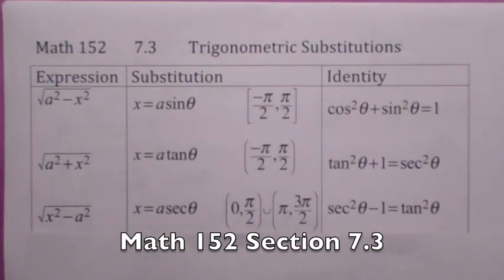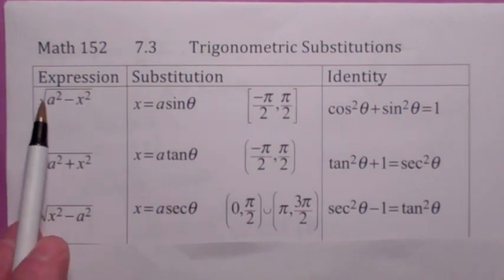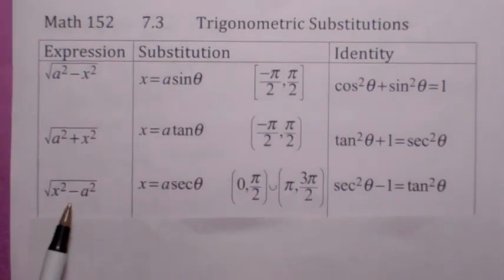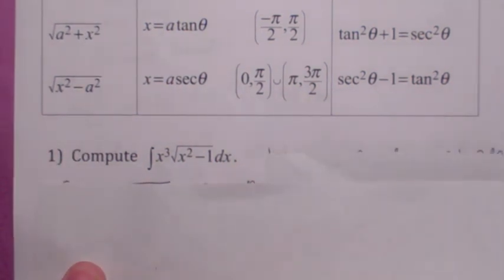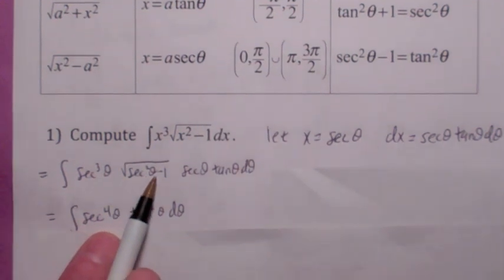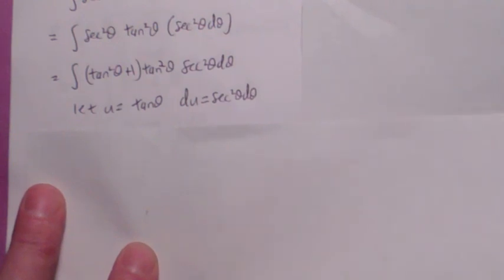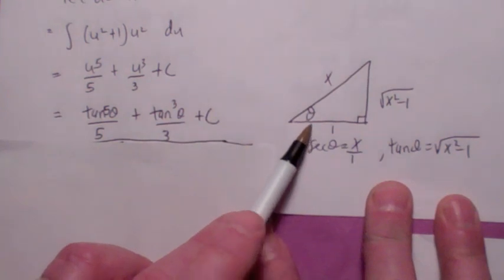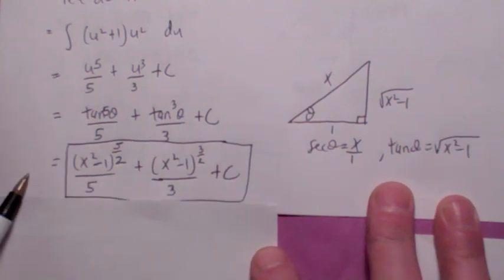152 7-3 Trigonometric Substitutions